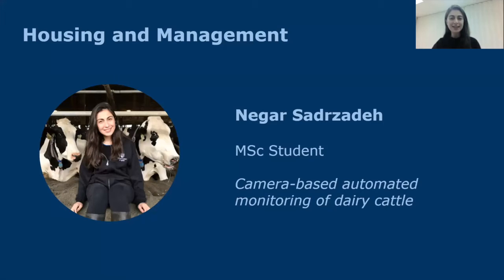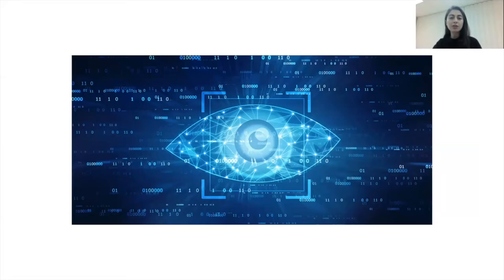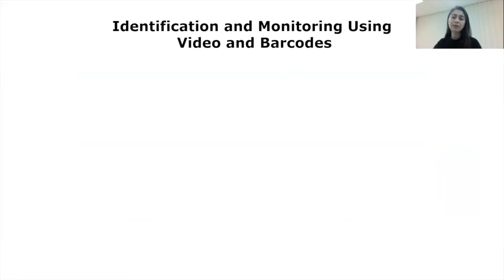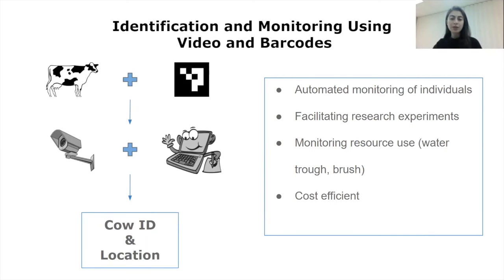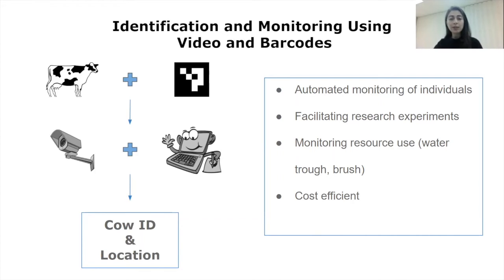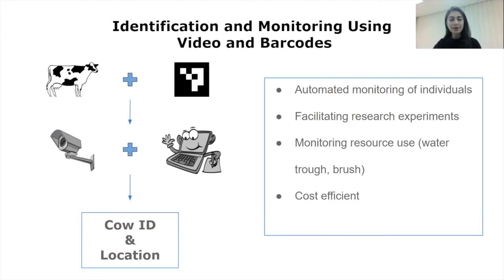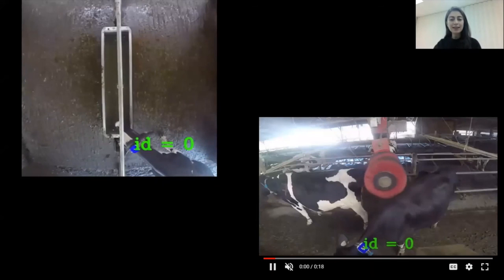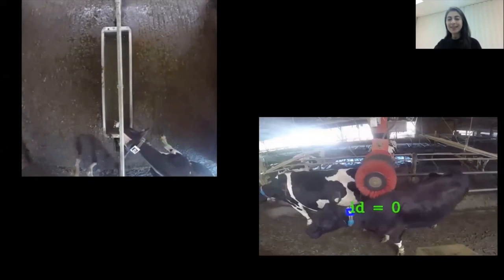NSERC IRC in Dairy Cattle Welfare - June 2021: Camera Based Automated Monitoring of Dairy Cattle